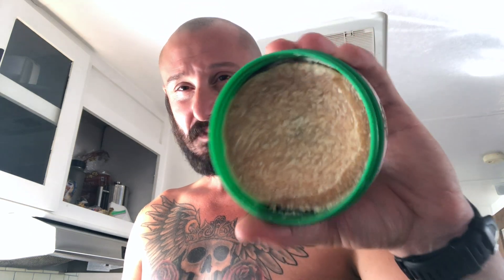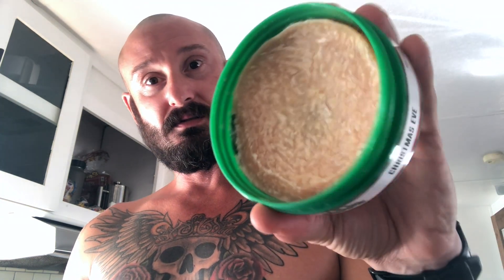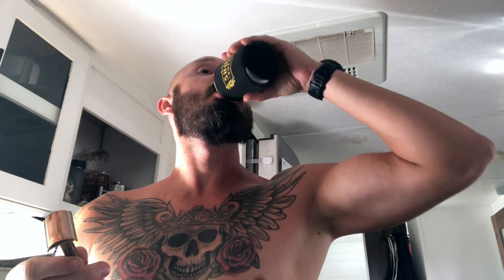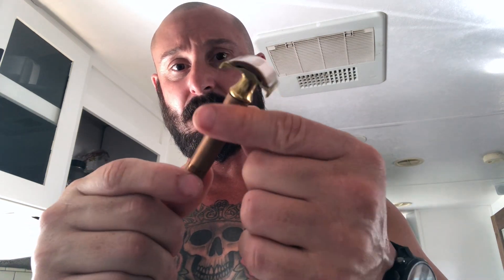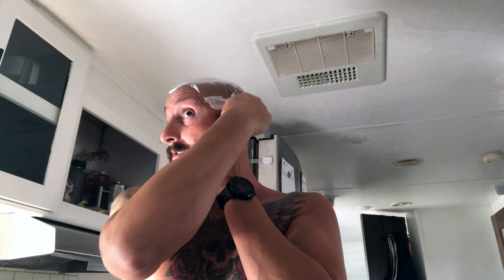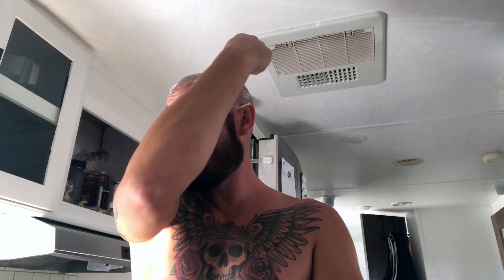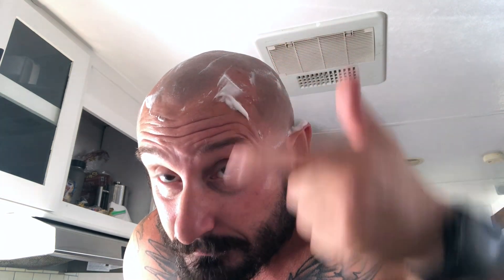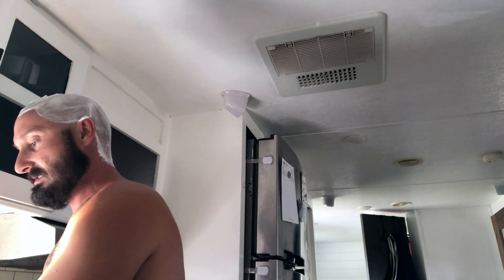Stirling Christmas Eve | 1930s Gillette New LC | TanZ L3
Head Shave
Razor: 1930s Gillette New LC
Blade: Astra SP
Brush: TanZ w/TNS L3
Software: Stirling Christmas Eve

Such a banger scent this time of the year. While not a top-tier base IMHO it's still a great soap.

This razor is the most efficient vintage razor I own. L3 is an incredible batch of hair and Ryan at TanZ makes a killer handle.